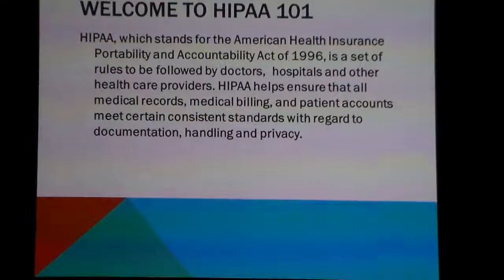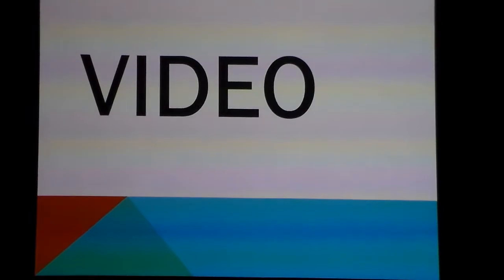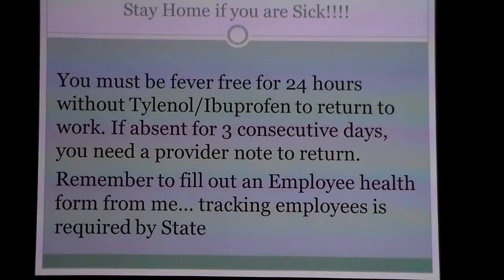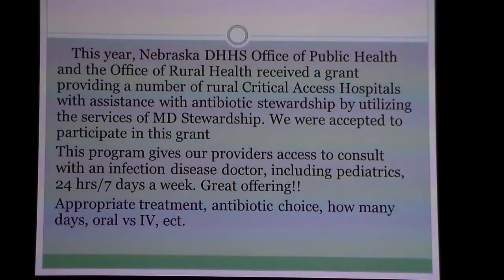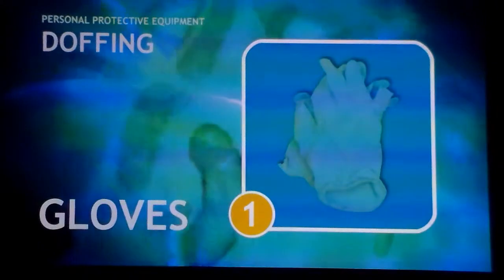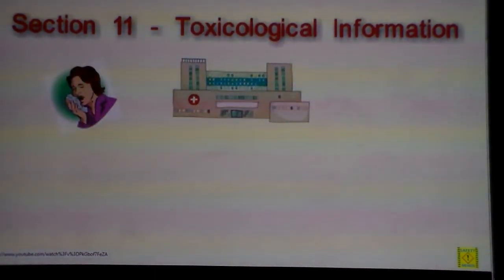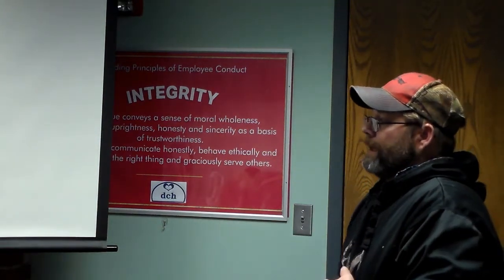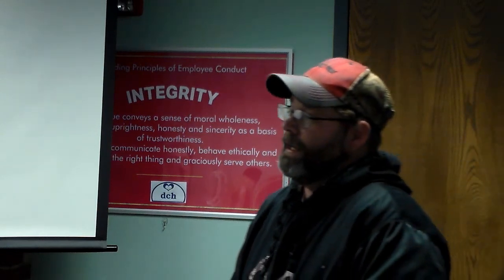Dundy County Hospital 2018 Annual Training